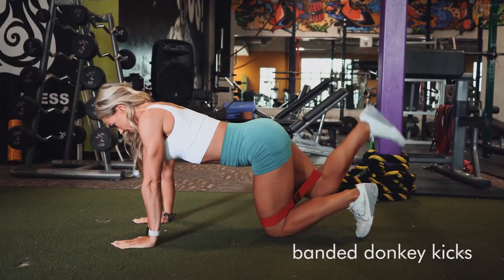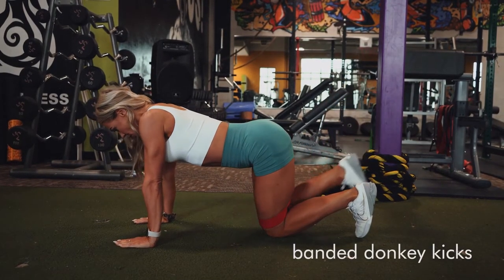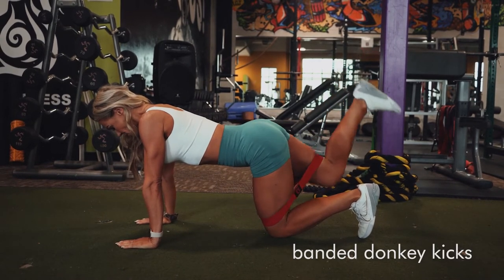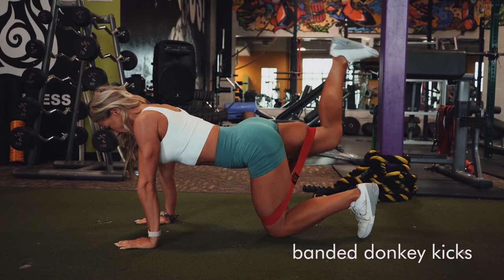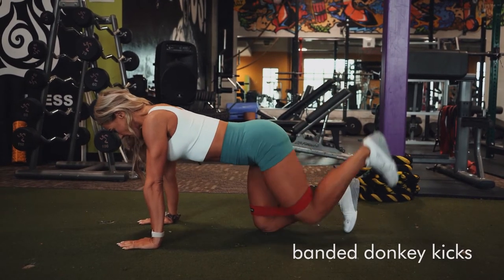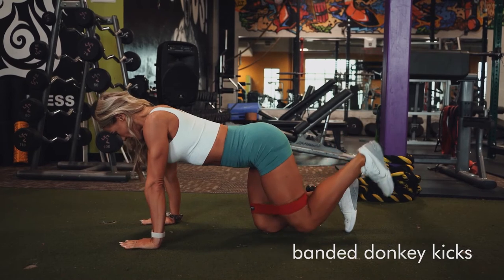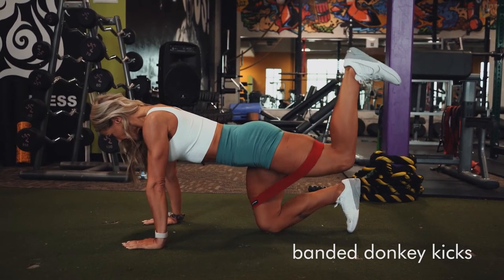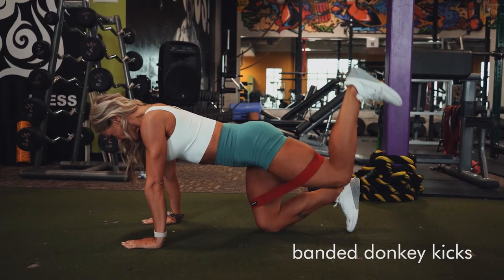Banded Donkey Kicks 1